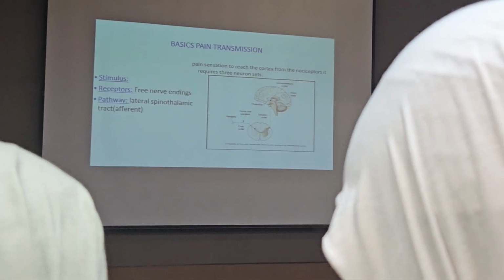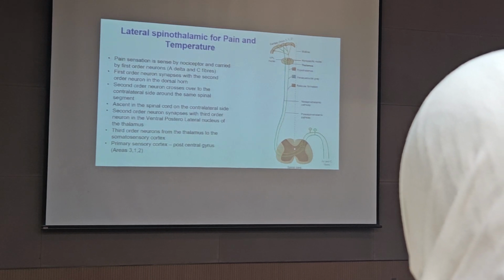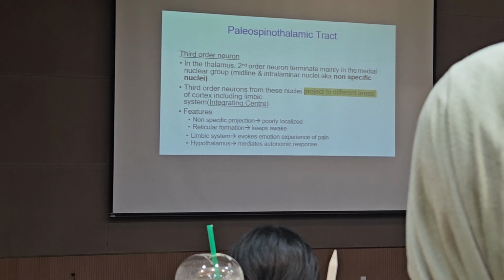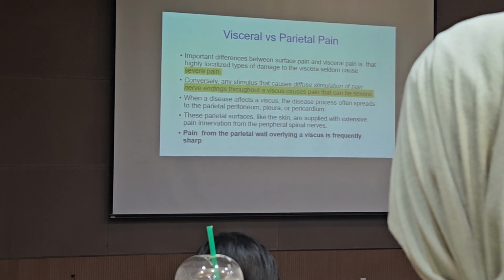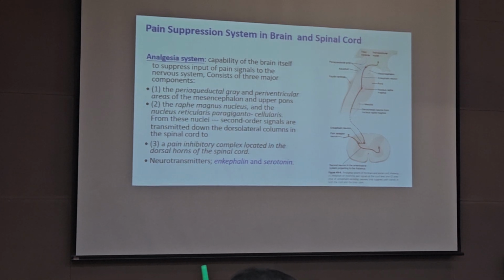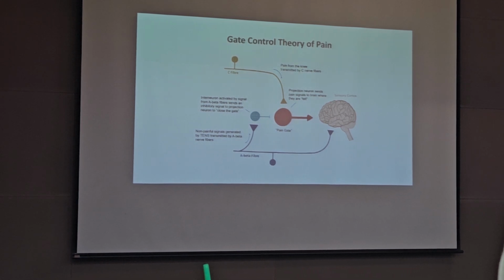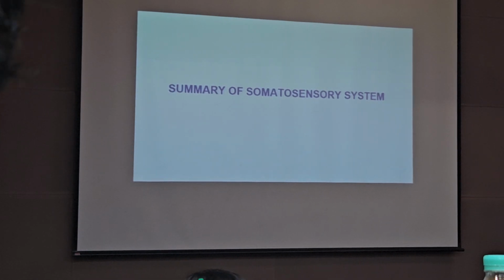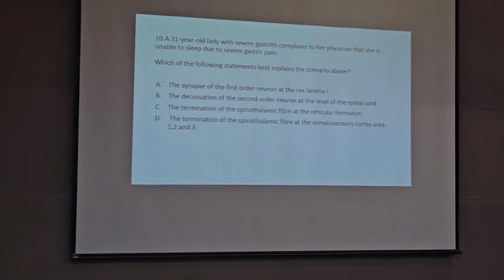Physiology of CNS (pain & temp. sensation)